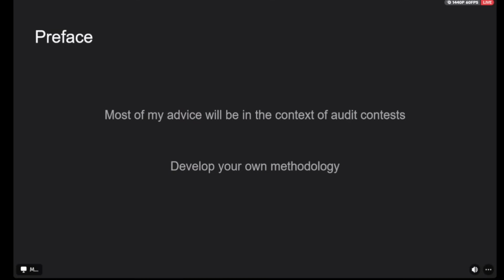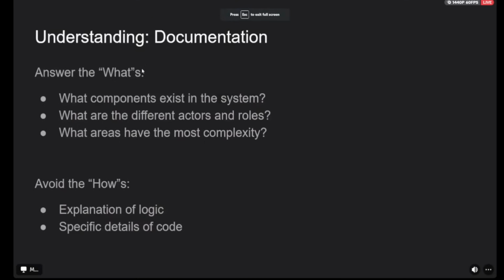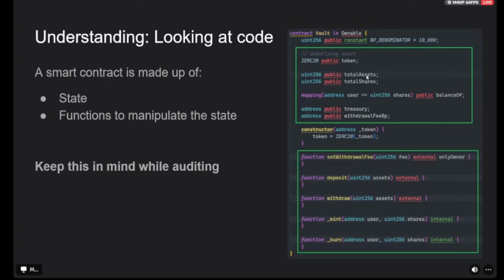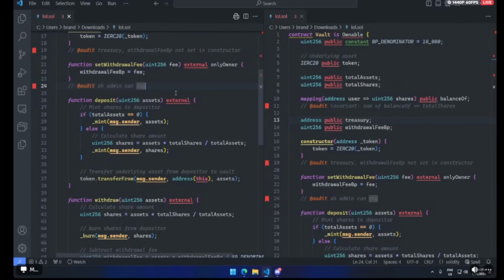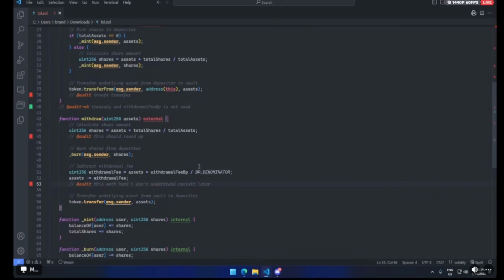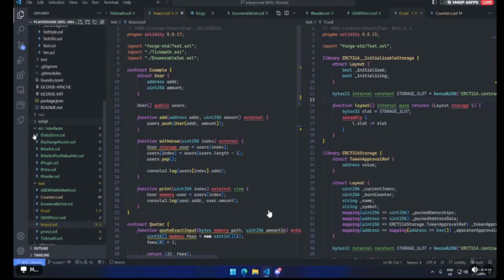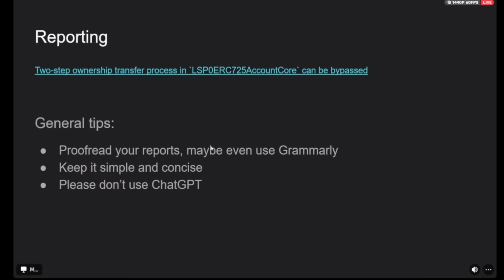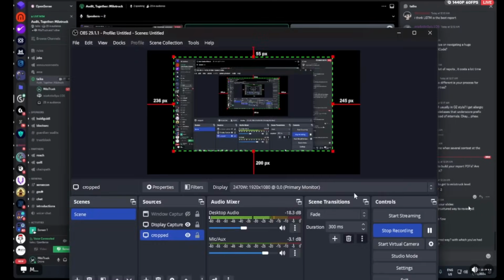Web3 Security Contests With Milotruck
One name stands out in 2023: Milotruck, your top smart-contract auditor. With a track record that speaks volumes, Milotruck has dominated the field with consecutive first-place victories in some of the most prestigious auditing contests. Watch as Milotruck breaks down his approach to securing smart-contracts.

🥇 Code4rena: LUKSO Network
🥇 Code4rena: Lens Protocol V2
🥇 Code4rena: Arbitrum Security Council Elections
🥇 Hats Finance: StakeWise V3
🥇 Code4rena: Chainlink Staking v0.2

00:00:00 Milotruck's Advice
00:02:00 Auditing Phases
00:03:30 Reconnaissance
00:05:30 Catching Up on Learning
00:08:20 Preparation
00:11:30 Documentation
00:15:40 CCIP Architecture
00:17:40 Approaching the Codebase
00:19:30 Analyzing a Vault Contract
00:22:50 Examining Code
00:25:20 Milotruck's Workflow
00:27:40 The Importance of @audit Tags
00:29:30 Live Smart-Contract Auditing
00:35:00 How is the Contract Configured?
00:37:00 Approaching Functions
00:40:30 Live Exercise
00:45:00 Rounding Errors
00:49:00 Attack Ideas
00:52:40 Threat Modeling
00:55:20 Finding a Way to Exploit It
00:56:20 Using Solodit Correctly
00:59:10 Getting Comfortable with Testing
01:00:00 Self-Destruct
01:03:00 Fuzzing & Resting
01:06:00 Earning More with Quality Reports
01:11:00 Proofreading Your Reports
01:13:00 Dealing with Large Codebases
01:15:30 Reading Audit Reports: Should You?
01:16:40 Bug Bounties